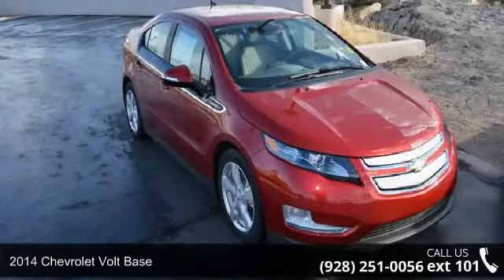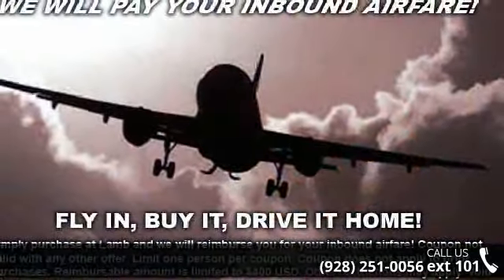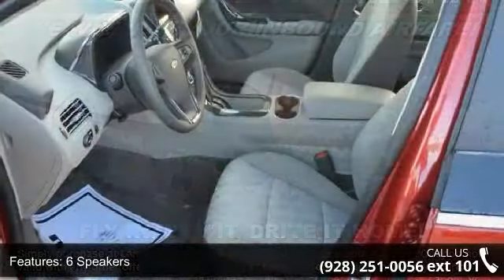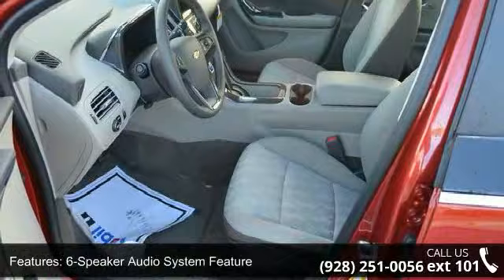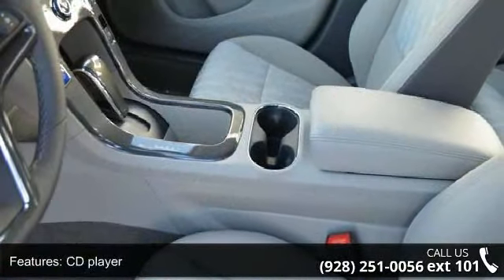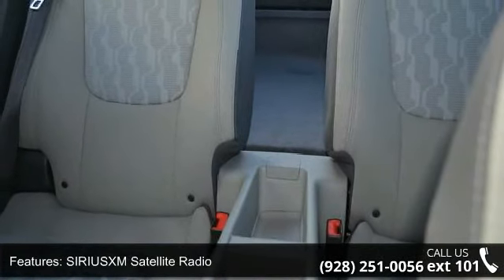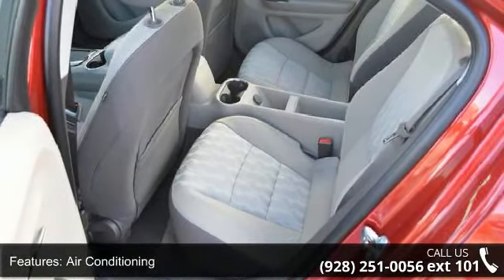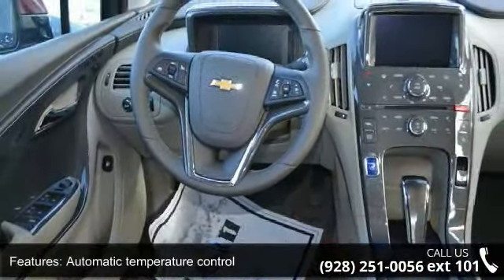2014 Chevrolet Volt Base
Electric! STOP! Read this! Chevrolet has outdone itself with this fantastic 2014 Chevrolet Volt. It just doesn't get any better at this price! It will save you money by keeping you on the road and out of the mechanic's garage. You will be satisfied.